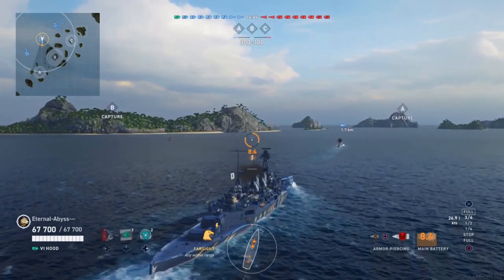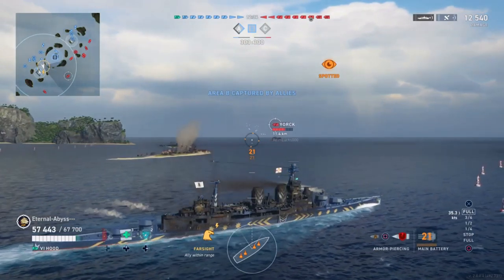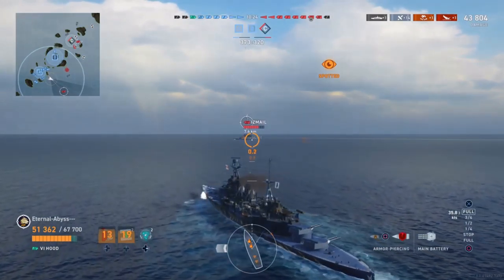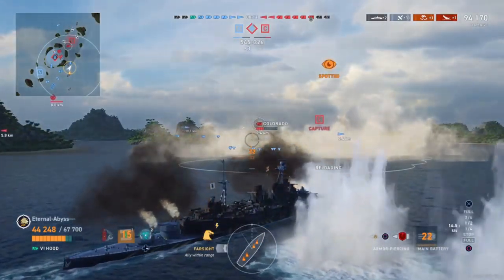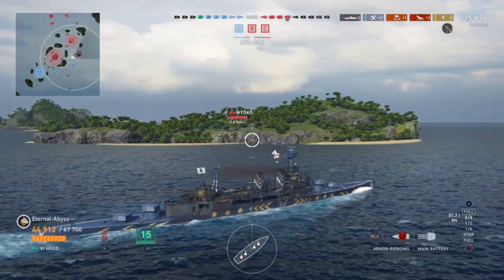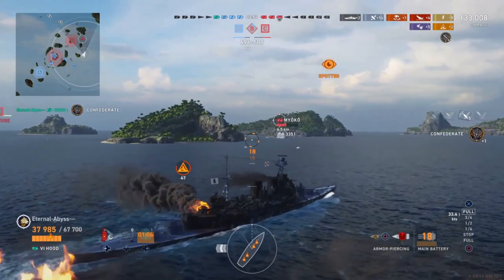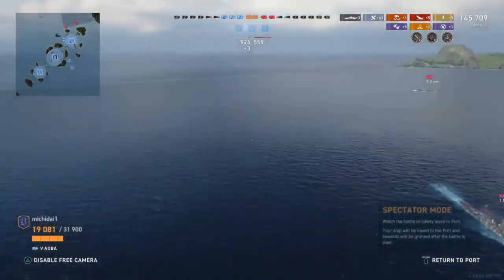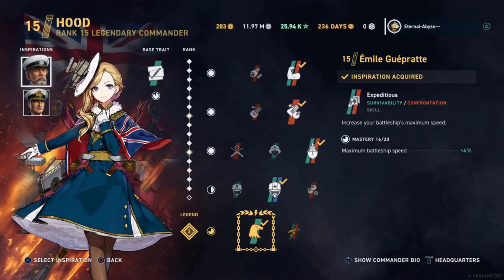Admiralty Report; “The Galloping Girl”; World of Warships Legends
Eternal-Abyss-- in the Tier Six Premium British Battle Cruiser HMS Hood, The Galloping Girl.

Ship Mods – Aiming Systems Mod. 1, Propulsion Mod. 2, Target Acquisition System Mod. 1.

Commander - Azur Lane Hood, Rank 15, Legendary 3.

Traits – Brawler, Crisscross, Royal Navy's Glory, Master Mechanic, Farsighted

Inspirations – Guepratte, Mastery 16 and Fraser, Mastery 14